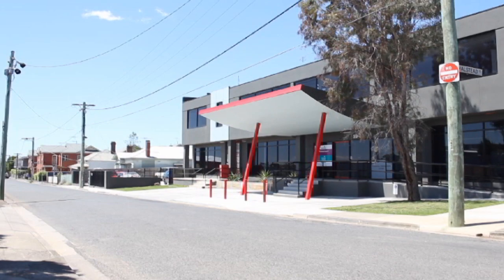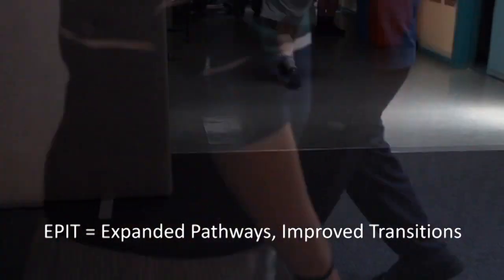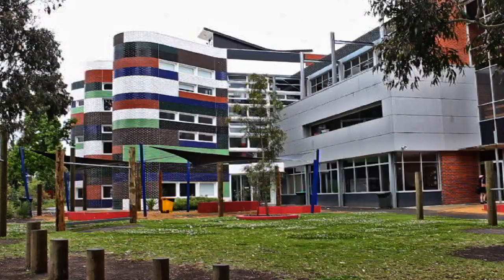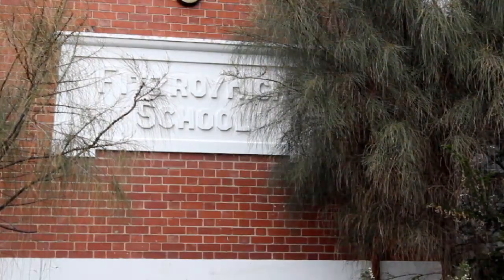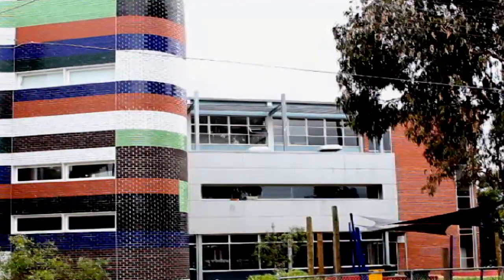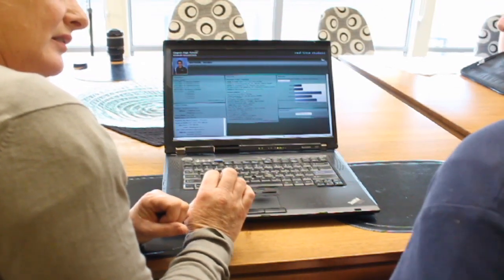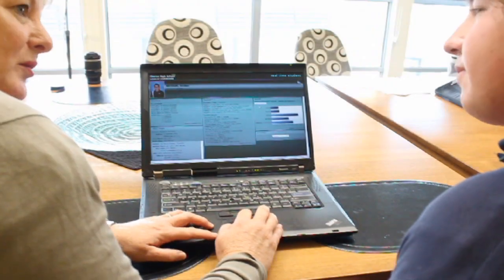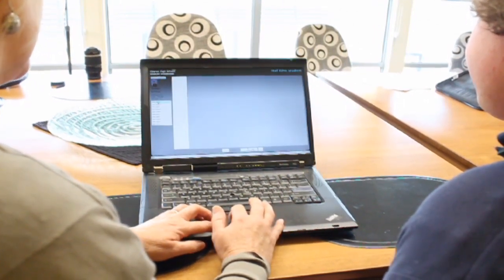RTS - Video 1- How to use student data and professional feedback to enhance teaching and learning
The Geelong Region Local Learning and Employment Network (GRLLEN) has been working with secondary schools in Geelong to build skills in the use of data and feedback in order to change the way schools operate so that the outcomes for students are improved. Its major strategy for doing this has been Expanded Pathways, Improved Transitions or (EPIT) Project.

To do this, these schools have been examining the way they influence and encourage students in making a positive transition from school to desirable post-school destinations. This video explains how to use student data to improve the feedback that teachers can give to students and parents, highlighting 'Real Time Student', the purpose built data tool developed by the EPIT schools.